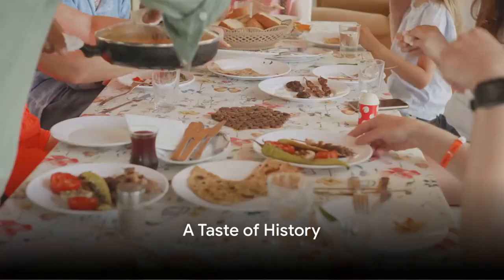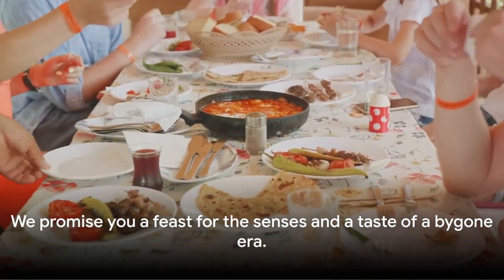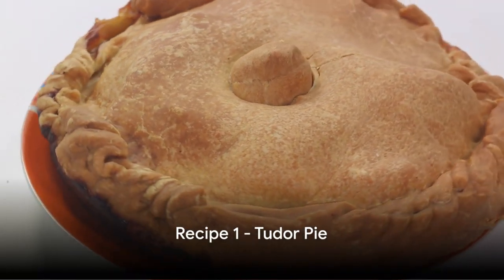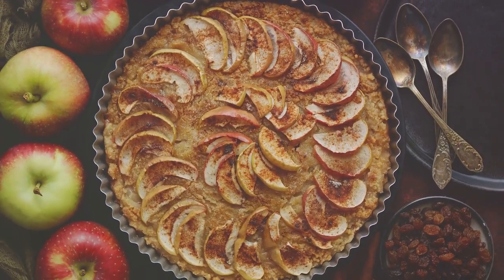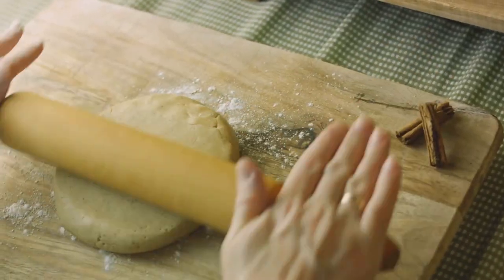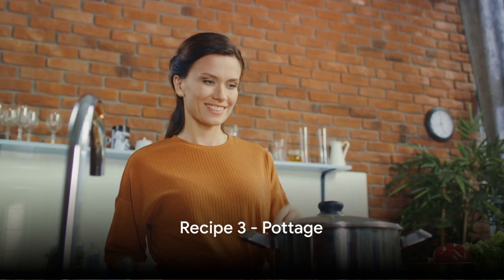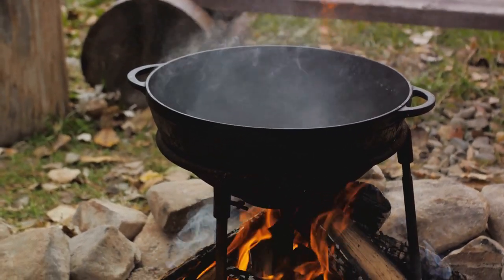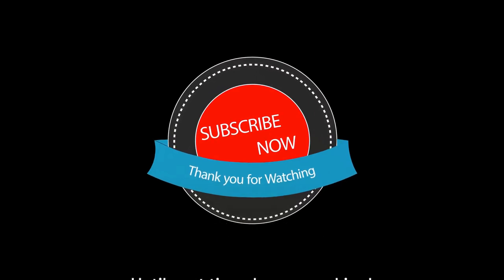Feast Like Royalty: Tudor Delights for Modern Kitchens!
In this captivating video, we take you on a journey back in time to the Tudor era, where we delve into the culinary delights fit for a king. Join us as we uncover fascinating recipes from this historical period and unravel the intriguing stories behind them. From hearty meat dishes to decadent desserts, you'll be amazed by the flavors of the past. Whether you're a history enthusiast or a food lover, this video is sure to pique your interest.

We have a plateful of stories waiting to be served!